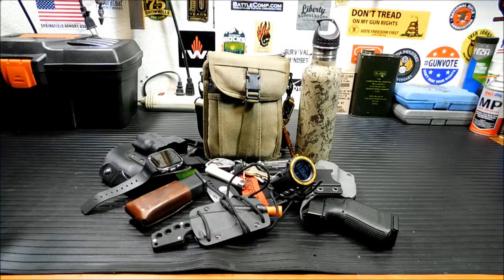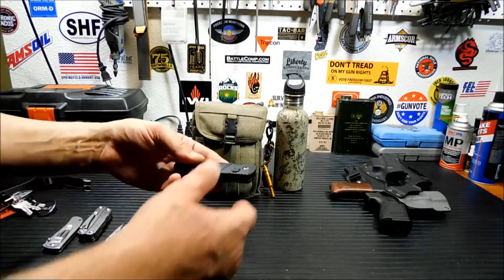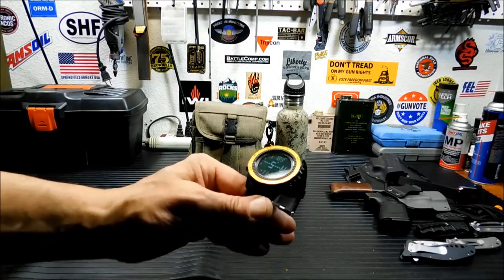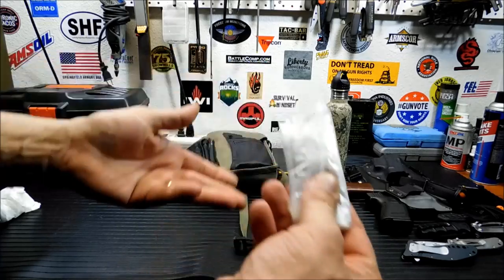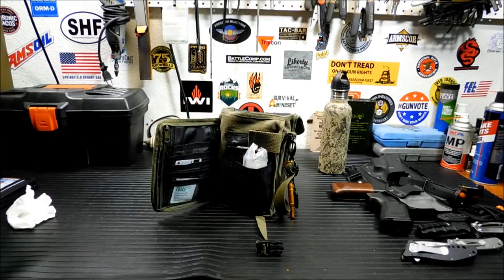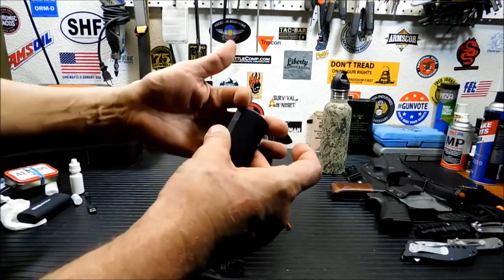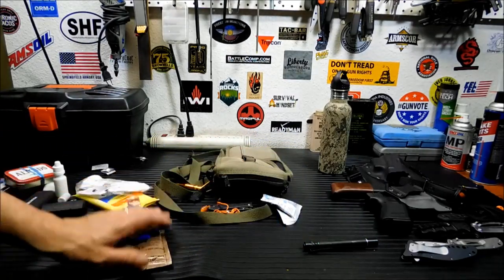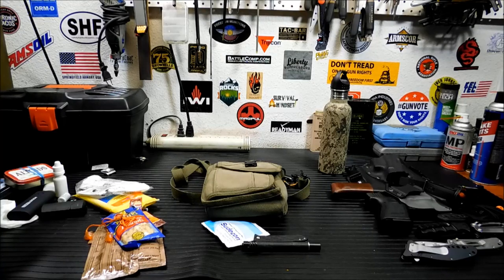EDC: My Every Day Carry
Just an update to some of the stuff I carry every day.  Some things have changed and some are the same.  A good every day carry system can be like a mini "bug out bag" if need be.  Some options for the edc system for preppers too!